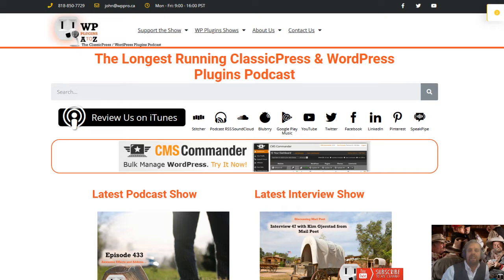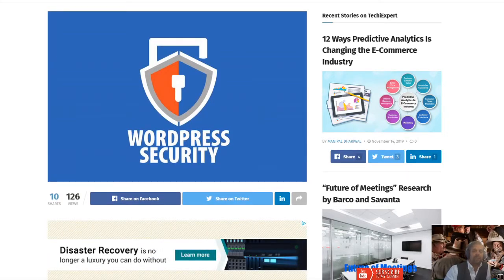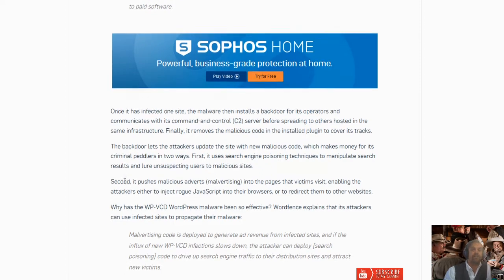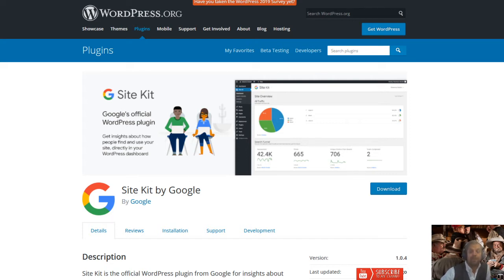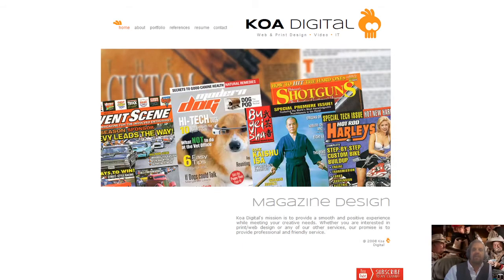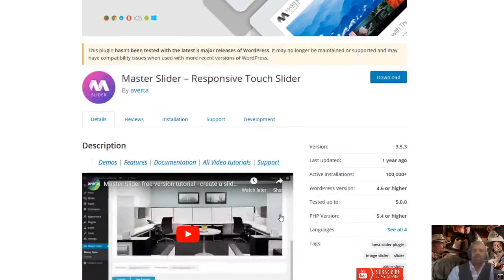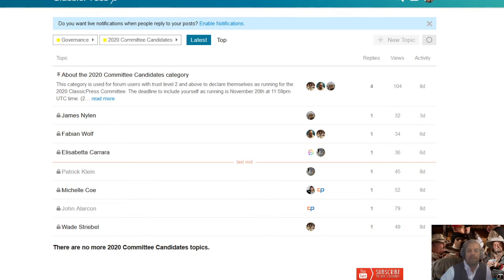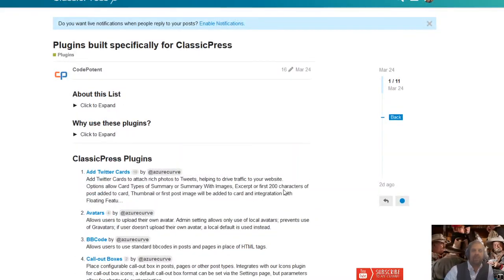Pugs No More Dimensions Sliding...